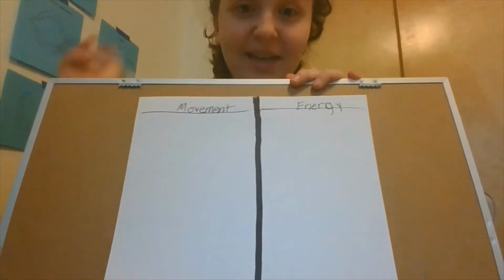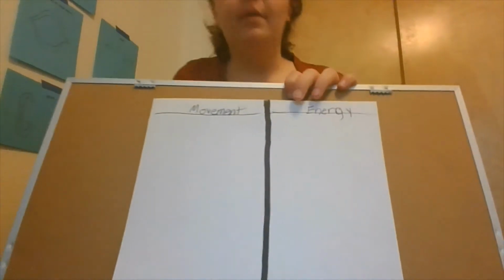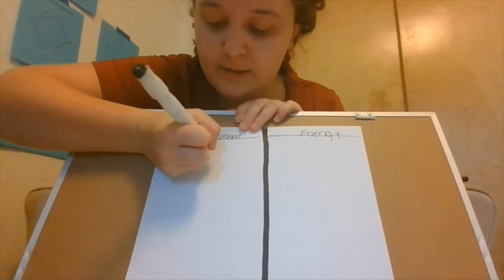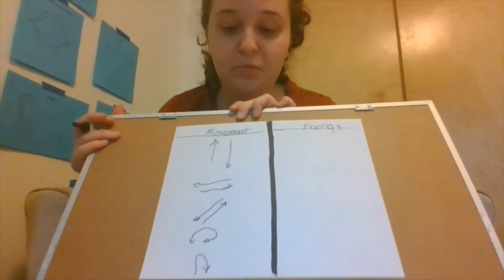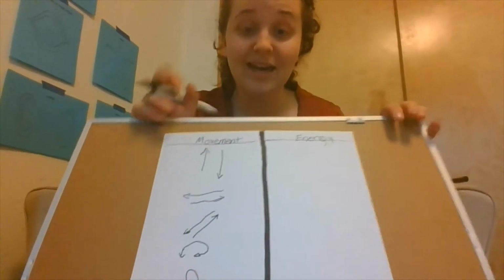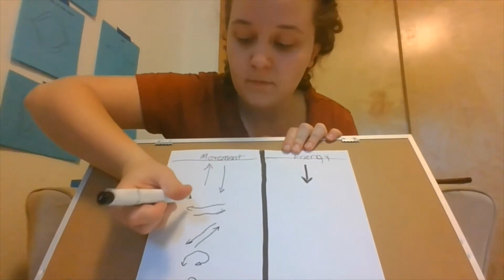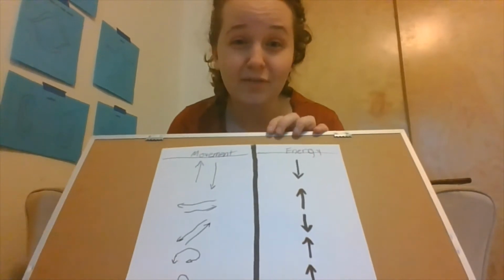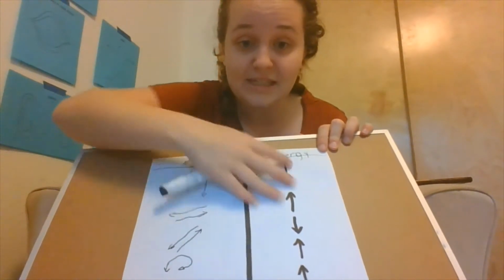_Activity_Ways to Move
Change your energy levels with different ways of moving your body.